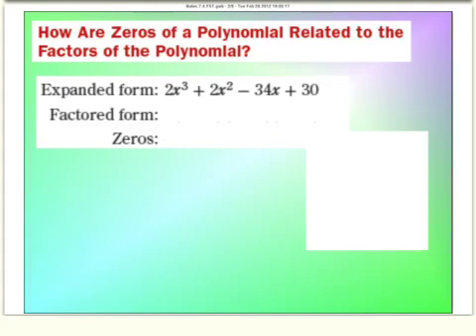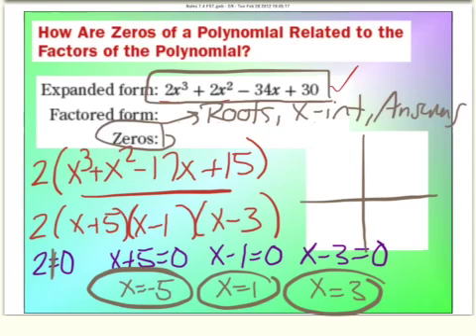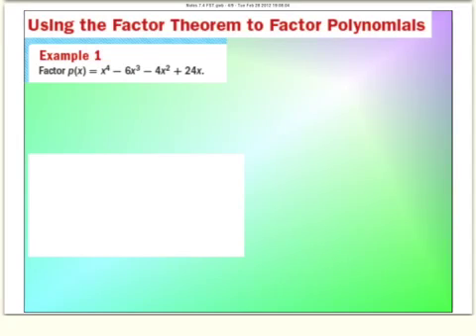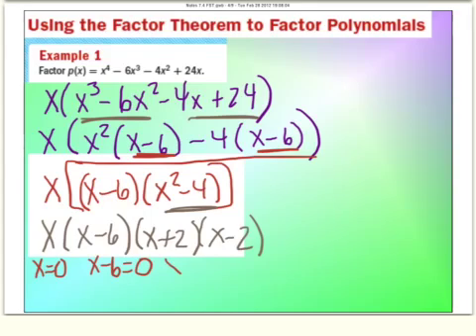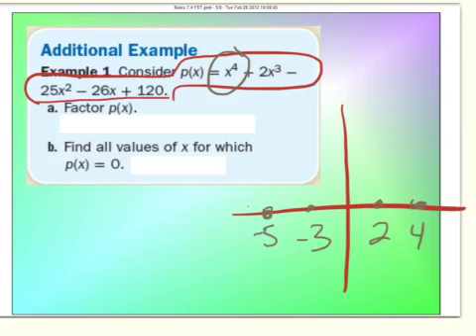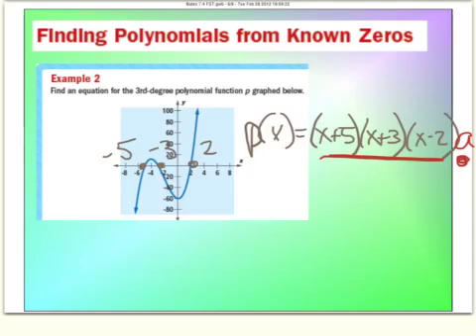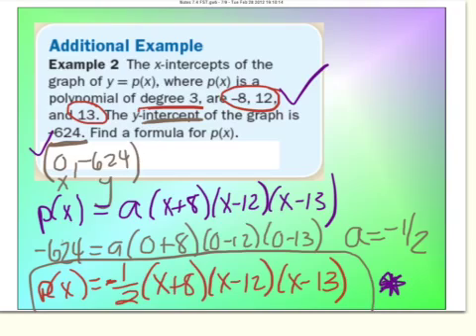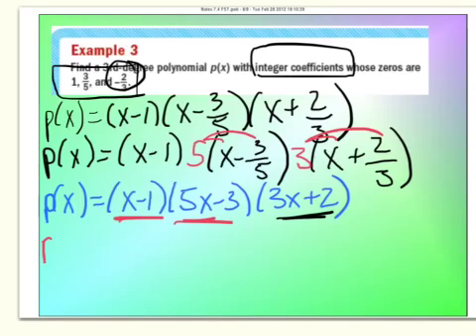7.4 Notes FST